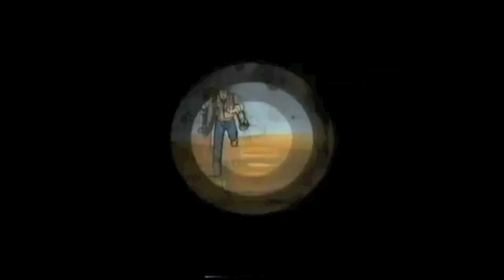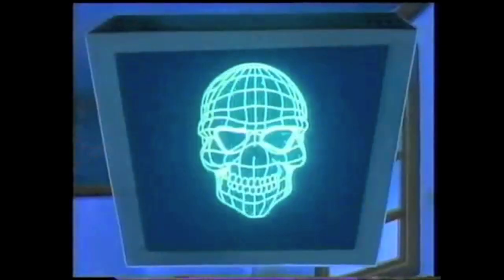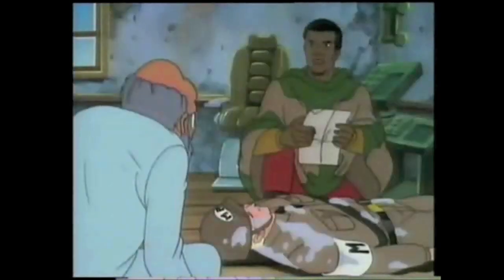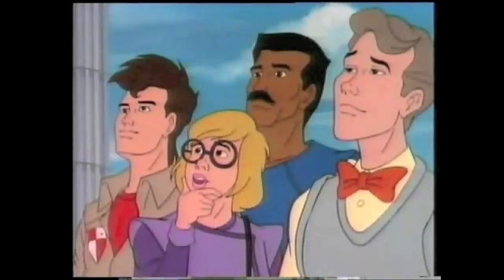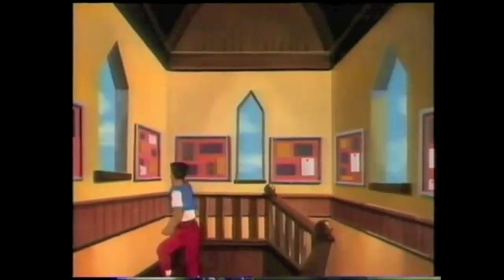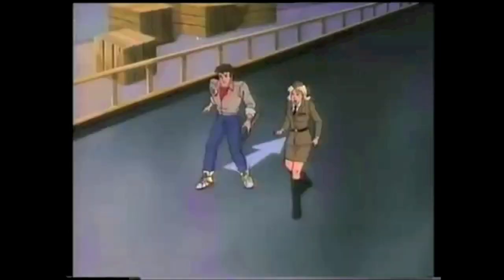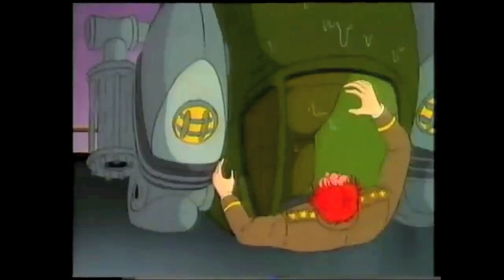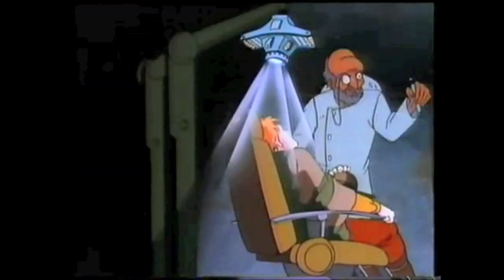James Bond Jr Episode 3 'The Chameleon' Review